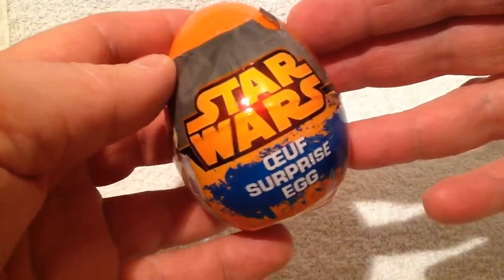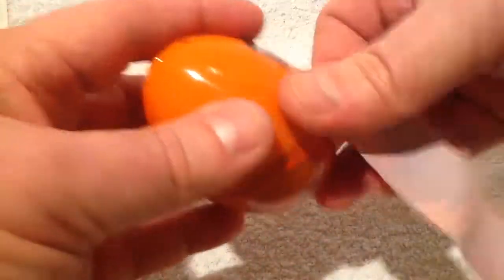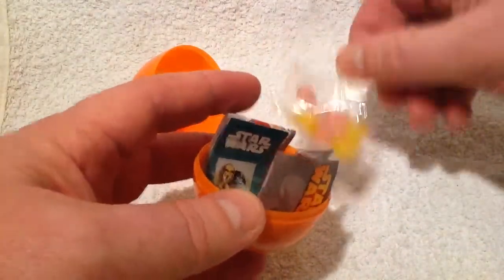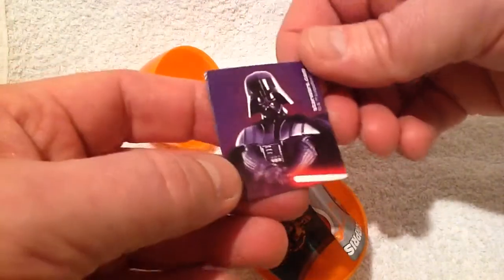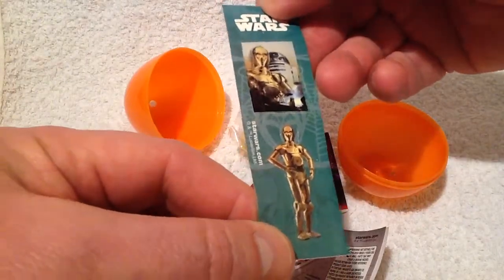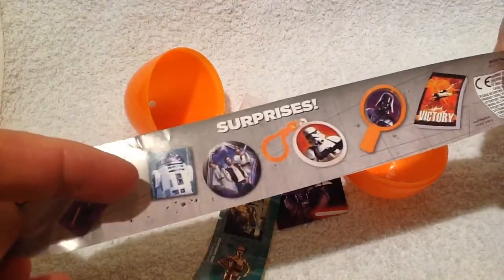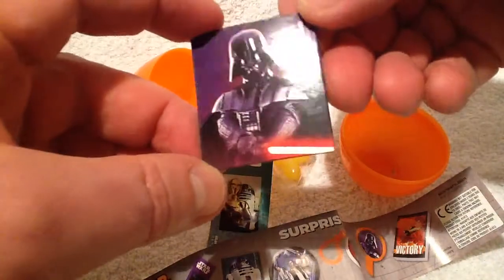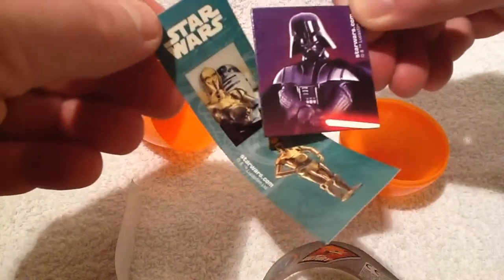Star Wars Surprise Egg opening & review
See what toy we get in our Star Wars surprise egg opening and review. Great, simple treats for the kids that they love, with lots of little toys to collect.

It's a thumbs up from us as these simple surprise eggs are cost effective treats for kids that go down really well. Don't expect earth shattering toys in each egg, but the combination of the Star Wars theme and not knowing what you might get, is a great combination the kids love.

Don't forget to take a look at our Kinder egg opening videos here goo.gl/1XxfXL

If you like games then take a look at Game On over at
goo.gl/bcaz4Q